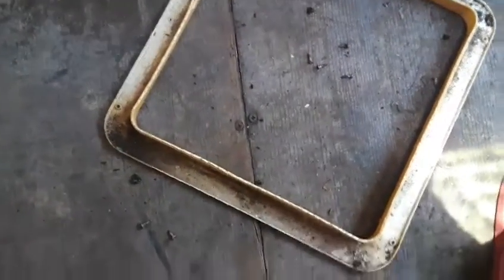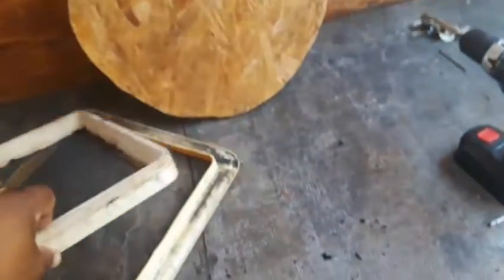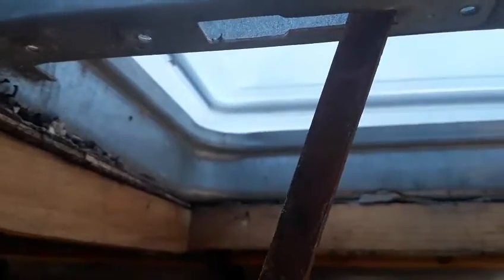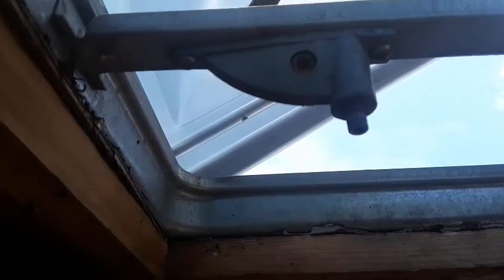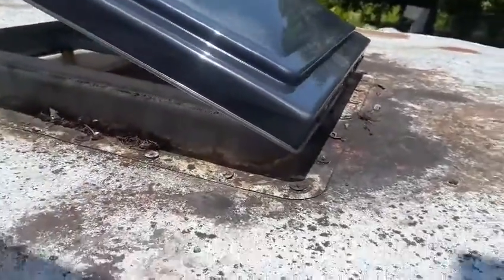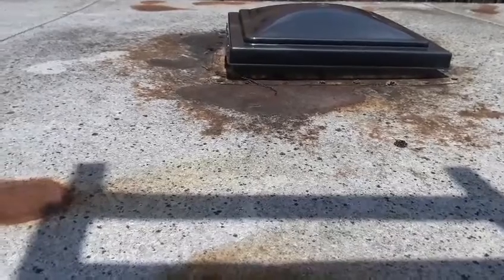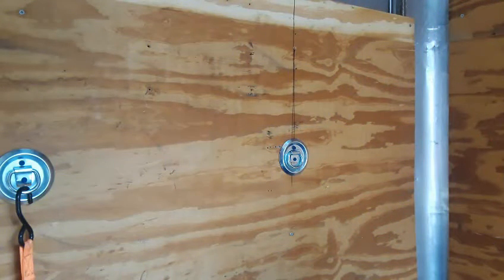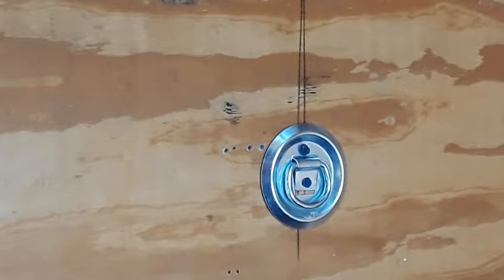TRAILER VLOG | VENT | D RING ANCHORS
Send this video I change the plastic vent on the top so the trailer, also install 8 d-ring anchors.